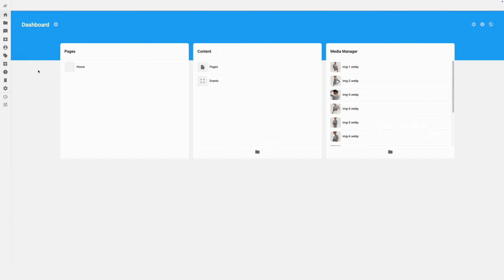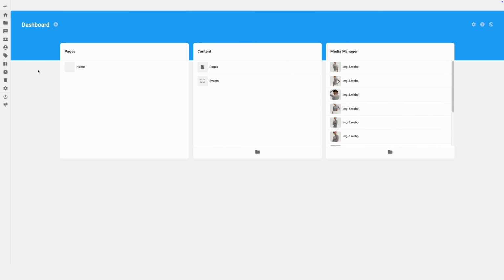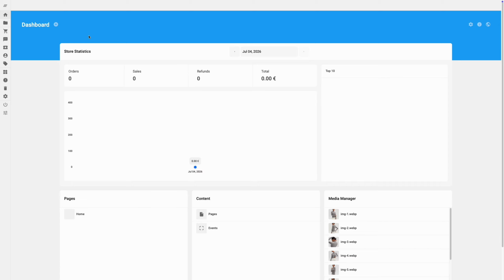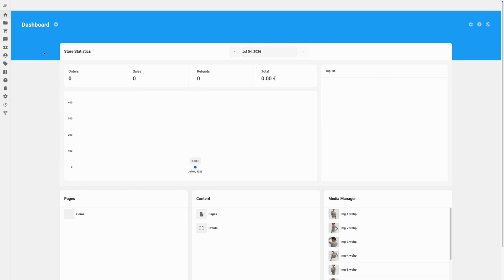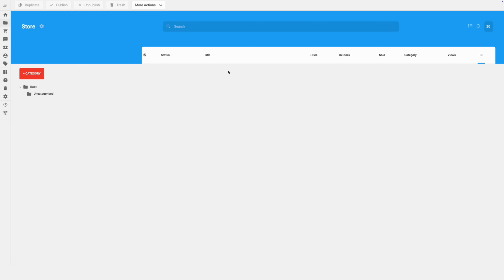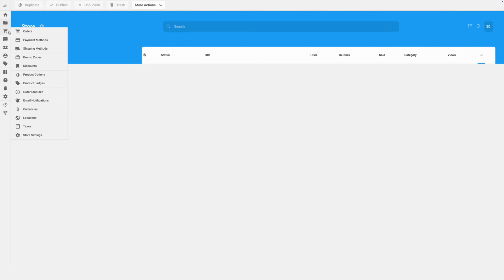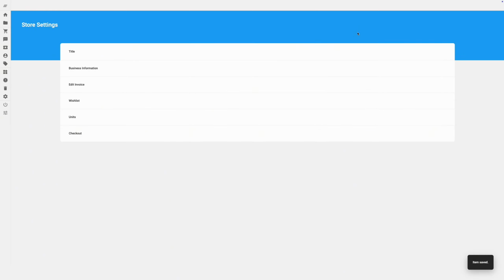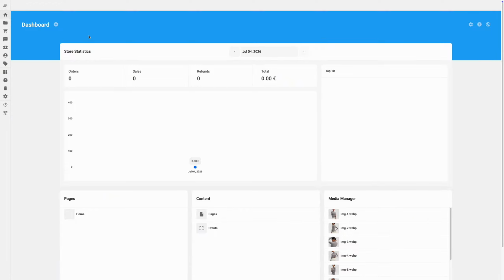Getting Started with Gridbox eCommerce | Gridbox Documentation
This tutorial is the perfect starting point for anyone who wants to create a fast, flexible, and fully customizable eCommerce website using Gridbox.

Whether you're planning to sell physical products, digital downloads, or subscription-based services, this video will help you lay the foundation for a modern Joomla eCommerce website.

In this video:
00:00 Introduction
00:40 Activating the Store App
01:37 Creating the Store Content App
02:24 Configuring the Basic Store Settings